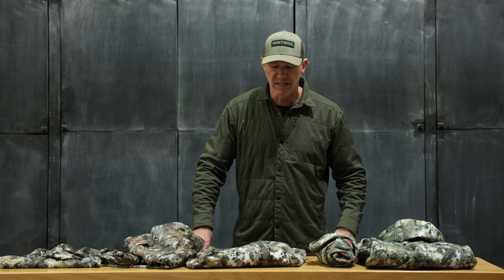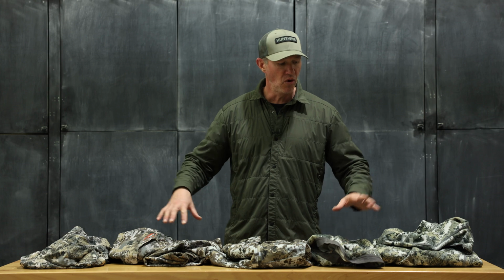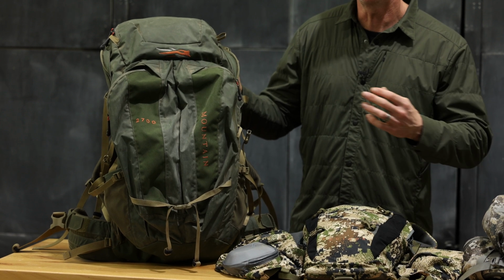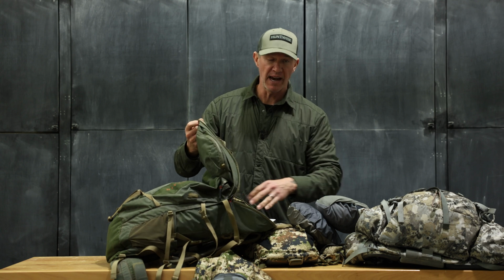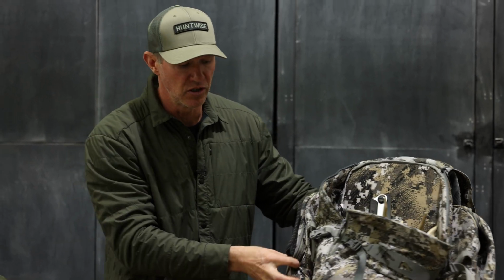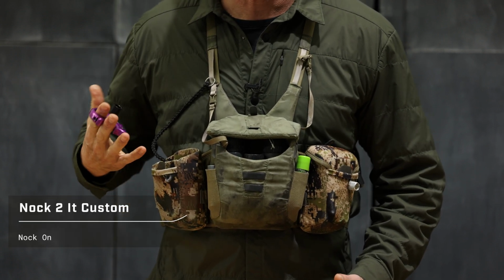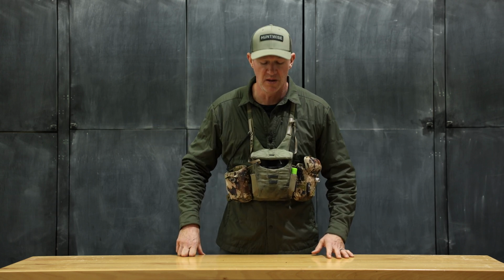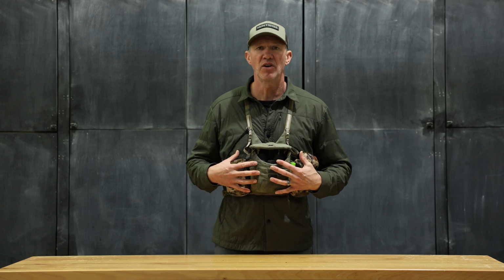Pro Packing Tips for Mid-Season Whitetail Hunting | John Dudley’s 2024 Gear Breakdown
Get expert packing tips from John Dudley, a lifelong whitetail hunter, as he breaks down his favorite mid-season hunting gear of 2024. Learn how to pack efficiently for cold weather, choose quiet clothing for stealth, and select the best hunting packs to carry everything you need.

Ready to hunt like a pro? Check out the HuntWise app to save on top hunting brands like Vortex Optics and Eberlestock before your next adventure!

See a product you like? Click the links below to take a closer look or buy some sweet new gear – just in time for whitetail season!